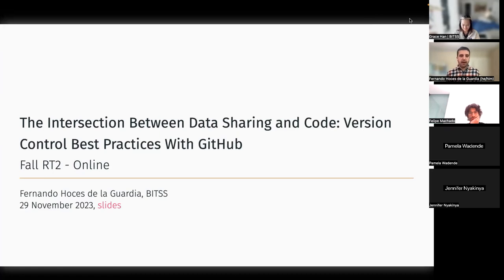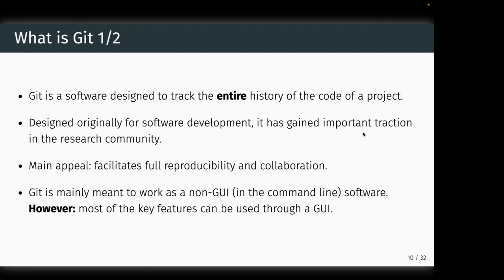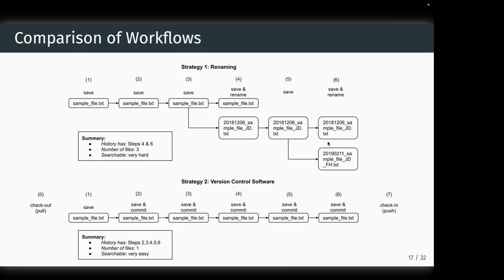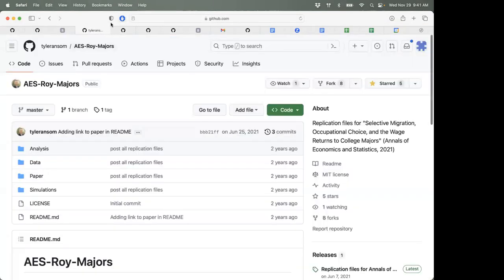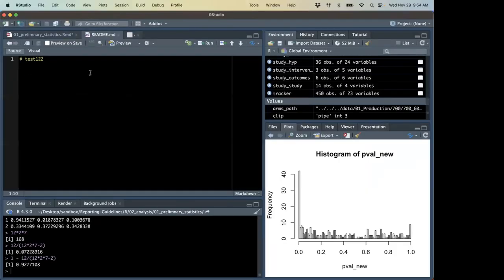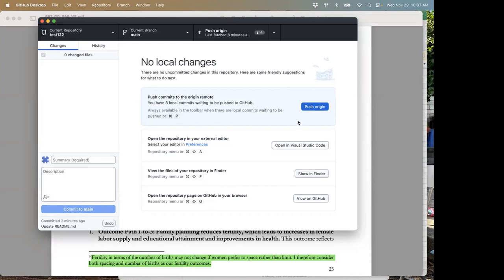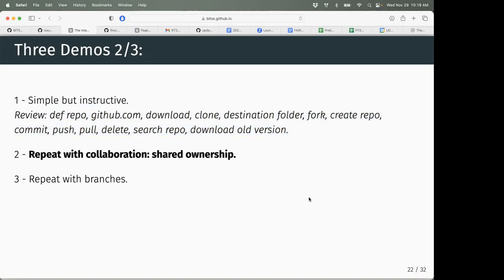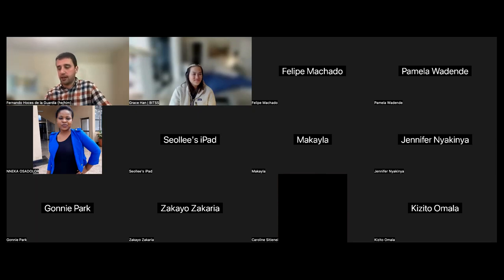Fall 2023 RT2 Series-Session 3: The intersection between data-sharing & code: GitHub Best Practices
Fernando Hoces de la Guardia of BITSS will highlight the intersection between data sharing and code and will demonstrate tools and methods for research reproducibility and collaboration through a hands-on session on version control with GitHub.